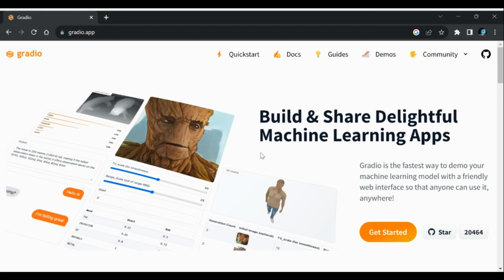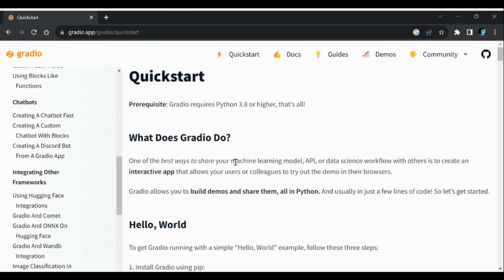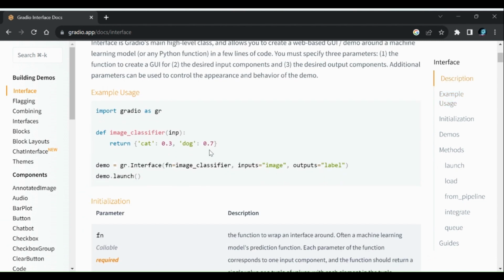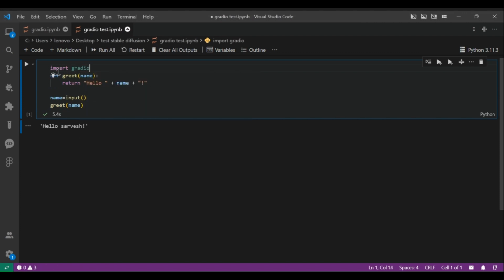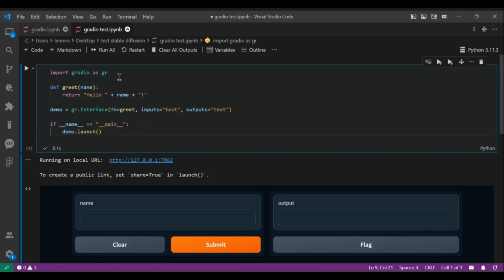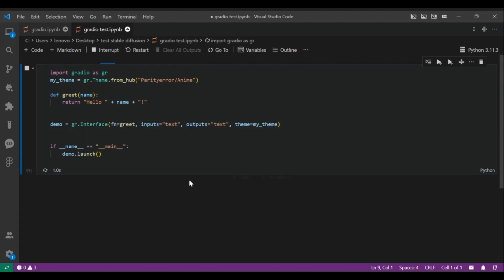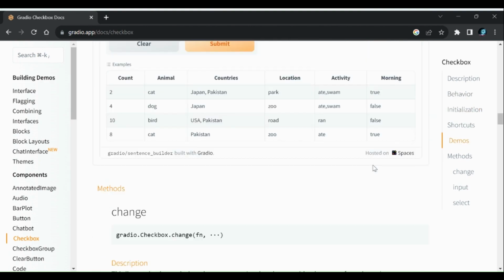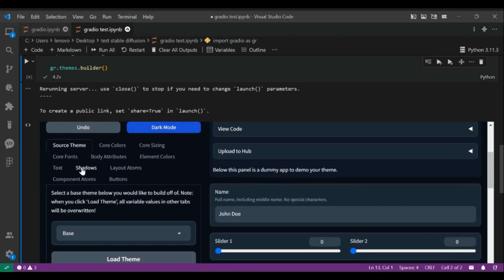Introduction to Gradio: Building Interactive UIs for Machine Learning Models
In this video, we'll take you on a comprehensive journey into the world of Gradio, a powerful Python library that simplifies the process of building and deploying interactive user interfaces for machine learning models. Whether you are a seasoned data scientist or a beginner, Gradio empowers you to showcase your models in a visually appealing and user-friendly manner.

During this tutorial, we will cover the fundamentals of Gradio, explaining its features and benefits. We'll demonstrate how to set up Gradio, integrate it into your existing machine learning project, and create dynamic web interfaces that allow users to interact with your models in real-time.

Topics covered in this video:

Introduction to Gradio: Understand the purpose and advantages of using Gradio in your ML projects.
Setting up Gradio: Learn how to install and configure Gradio in your development environment.
Building an Interactive UI: Explore the various UI components provided by Gradio to create intuitive interfaces for your models.
Integrating with ML Models: See how Gradio seamlessly connects with popular ML frameworks like TensorFlow and PyTorch.
Customizing UI Elements: Customize the appearance and behavior of UI elements to suit your project's needs.
Deploying Models: Discover how to deploy your Gradio-powered model as a standalone web application or integrate it into an existing website.
By the end of this video, you'll have the knowledge and confidence to incorporate Gradio into your machine learning projects, enabling you to share your models with the world and make them accessible to a broader audience. Join us in this exciting journey into the world of interactive machine learning interfaces with Gradio!

codes:-
my_theme = gr.Theme.from_hub("Parityerror/Anime")

demo = gr.Interface(fn=greet, inputs="text", outputs="text", theme=my_theme)